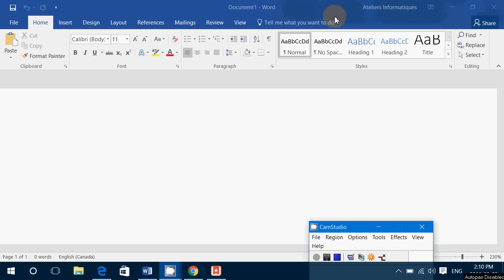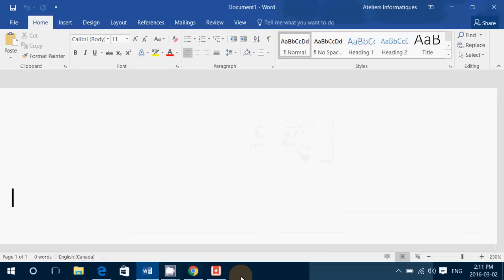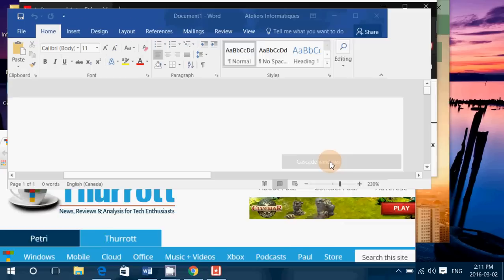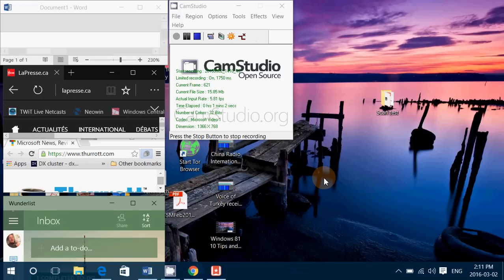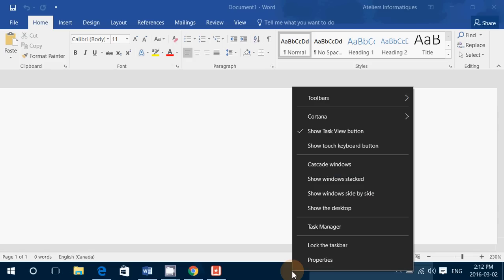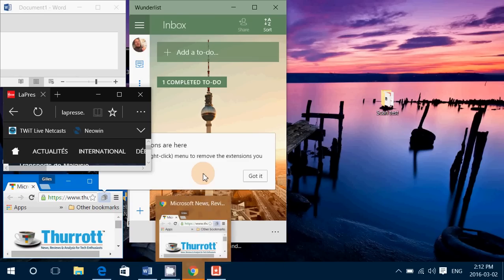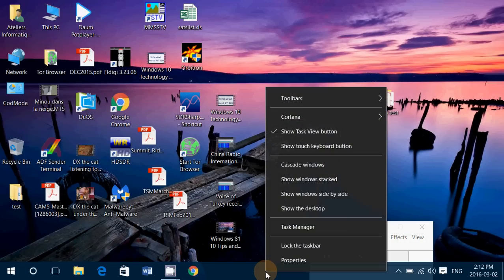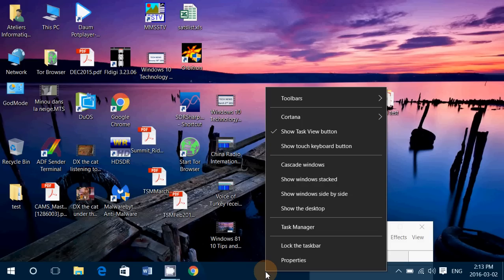Windows 10 tips and tricks using Cascade Stacked and Side by side view and how to undo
Change the way you view the open windows of apps and programs using the different view styles of Windows 10